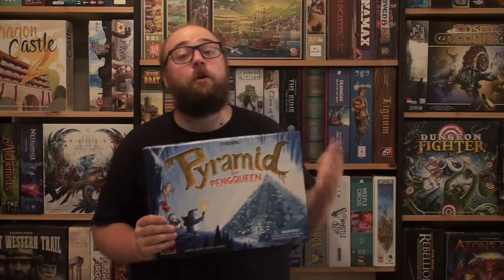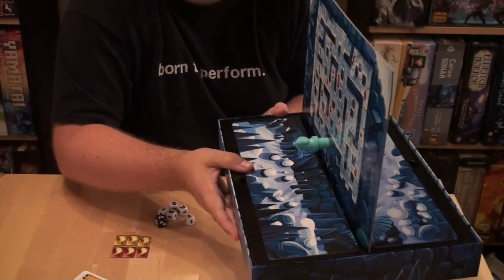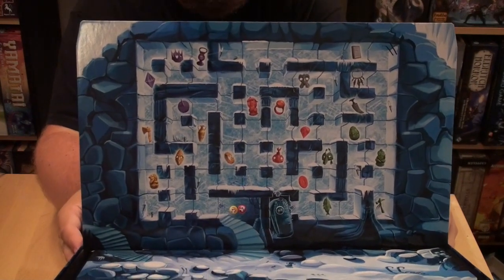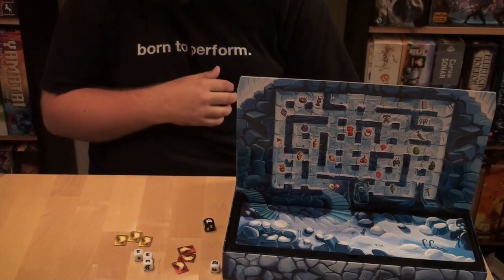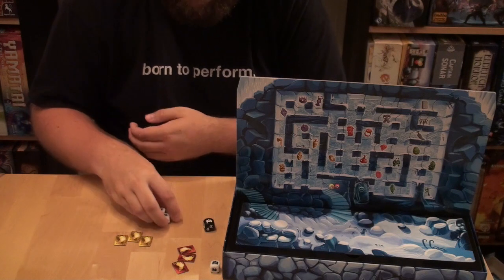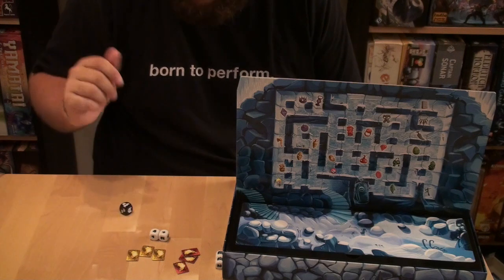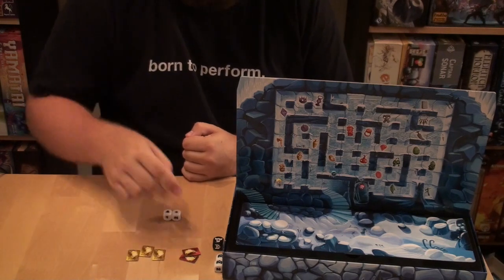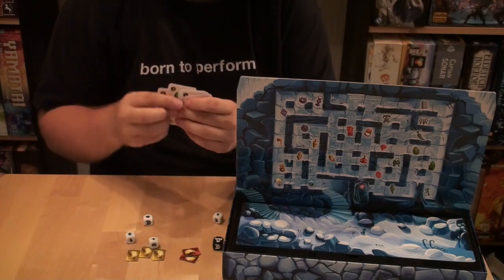Pyramid of Pengqueen Review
After a long day of flicking around at school, the penguins find a hidden door in their school, and suddenly they are in a new game!

In Pyramid of Pengqueen, a game set in the Ice Cool world, 1-4 players try to find treasures in a pyramid without getting taken by a scary mummy.

Watch the video to see what I think about this magnet-board game!